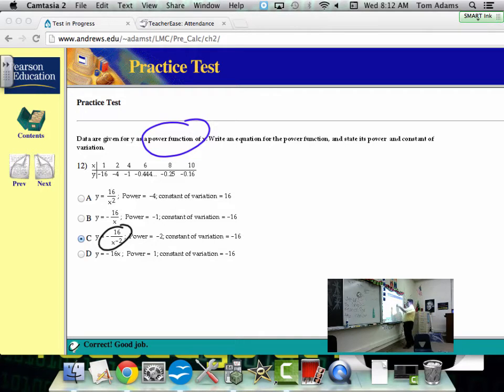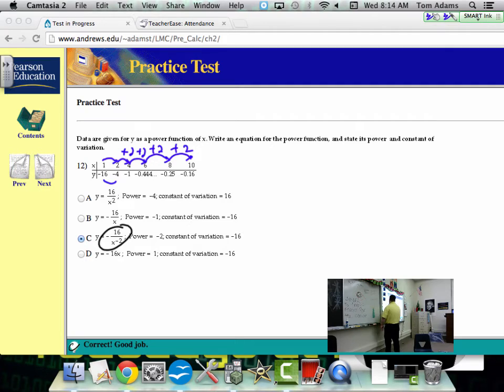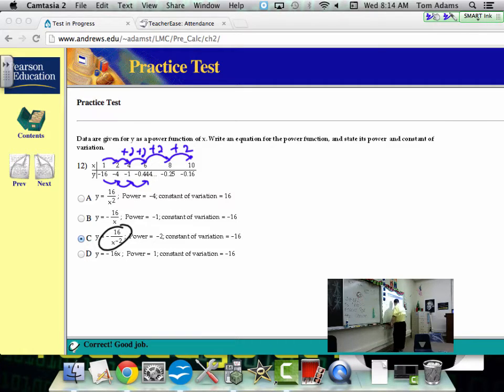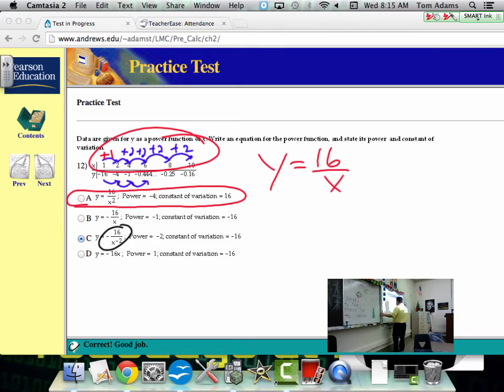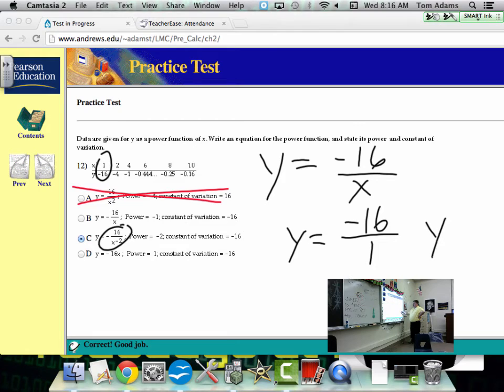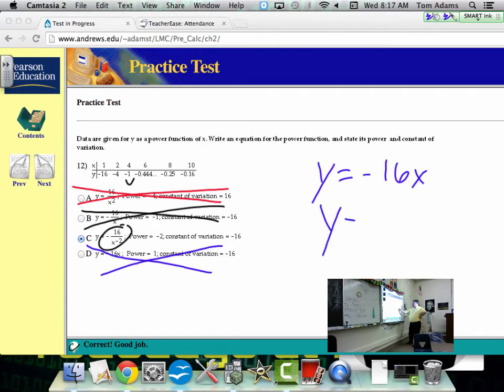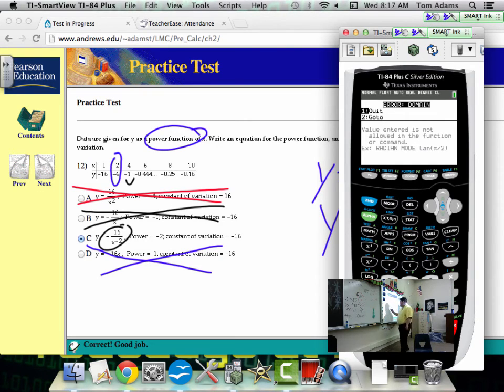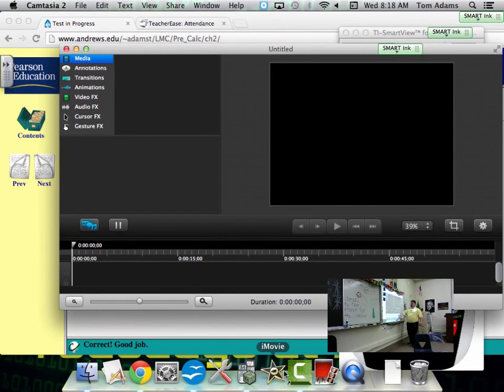Precalculus Chapter 2 Test Problem 12